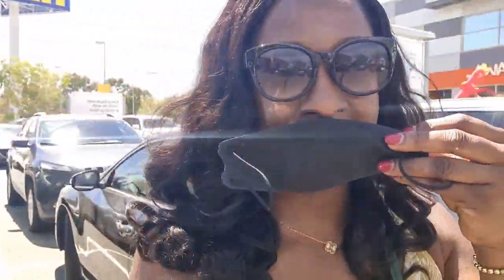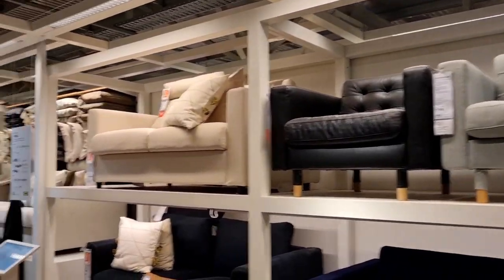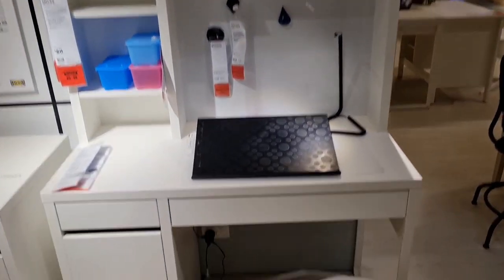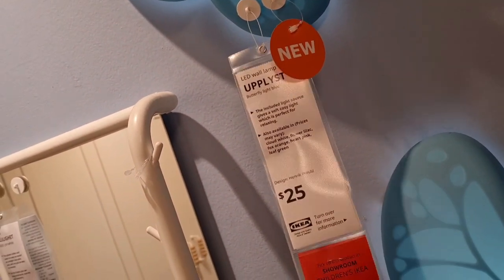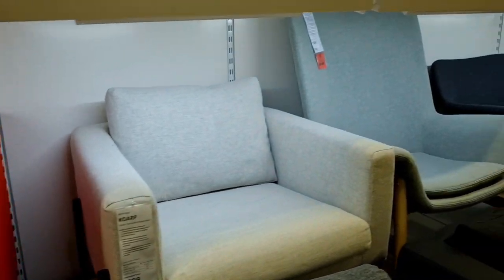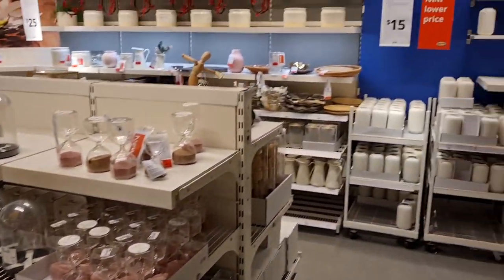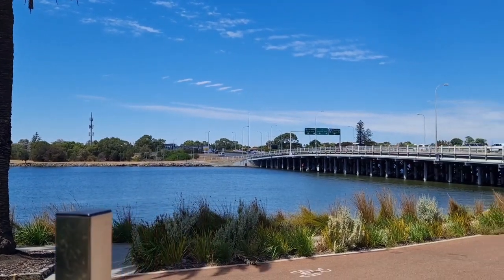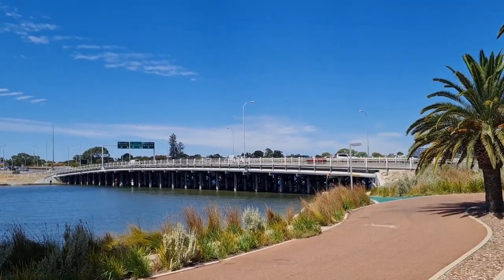Living in Australia Vlog| IKEA MINI TOUR | LUNCH DATE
Hey friends, It's a vlog! 🇦🇺 ❤

I leave the gift of peace with you-my peace. Not the kind of fragile peace given by the world, but my perfect peace. Don't yield to fear or be troubled in your hearts-instead, be courageous!". John 14:27 Tpt

Love ❤,

Abisola

Right Here (ft. Michael Shynes) - Atch